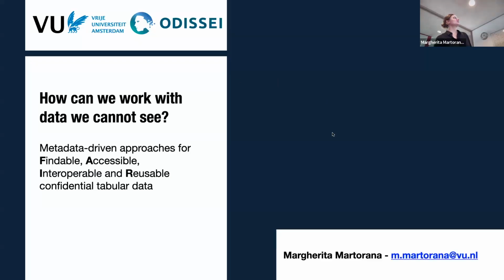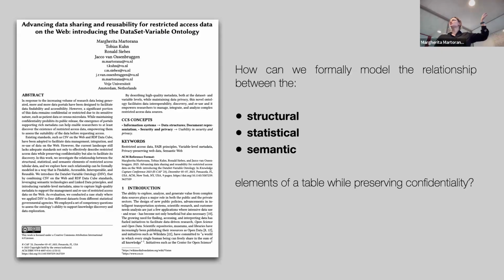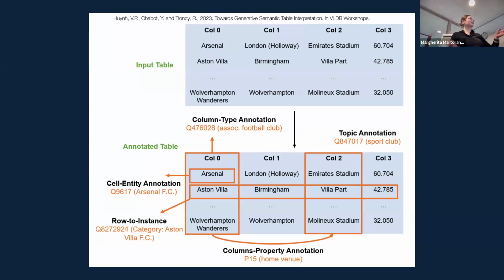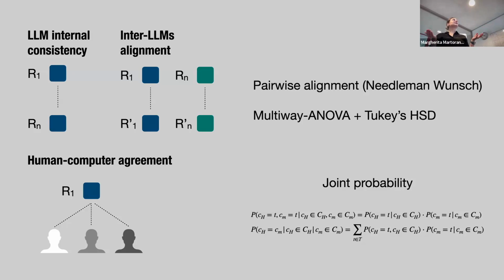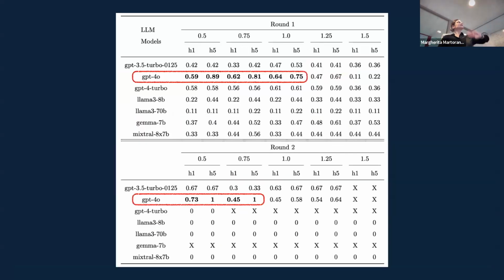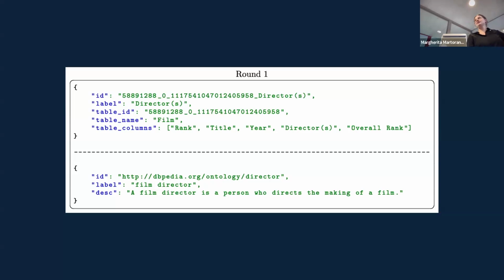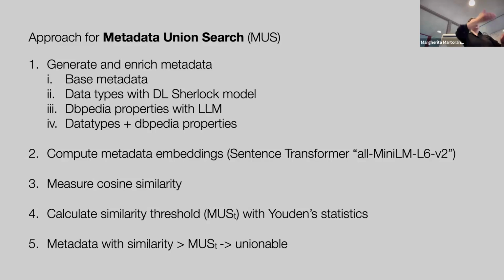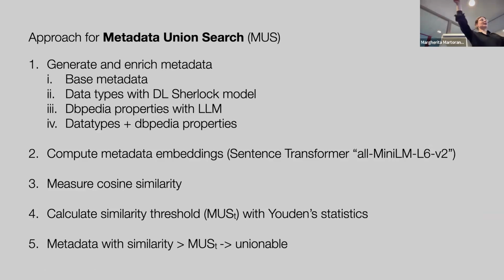How can we work with data that we cannot see? Metadata-driven approaches for tabular data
Many datasets that could benefit society, from the medical domain to social science, contain personal or confidential information and therefore cannot be openly shared. This raises a key question: how can we do data-driven research when the data itself is not available? In this talk, I will present the main focus of my PhD research, which explores how metadata can be used to enable the discovery and reuse of restricted-access tabular data without exposing sensitive information. I will introduce the concept of dataless tables, where the actual data is not accessible, but the metadata is used to describe meaningful aspects of the dataset - such as its structure, variables, and relationships - allowing it to be understood and connected without revealing the underlying content. I will then show how knowledge repositories, ontologies, and large language models can support the enrichment and integration of metadata to improve data FAIRness. The work shows that metadata-driven methods offer a practical way to balance data utility and data protection, contributing to a more transparent and secure data-sharing ecosystem.